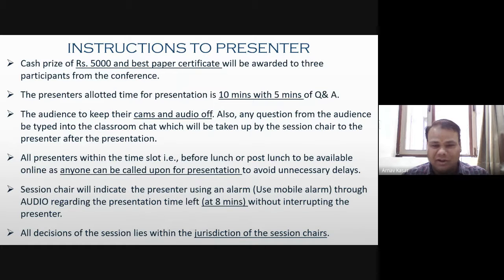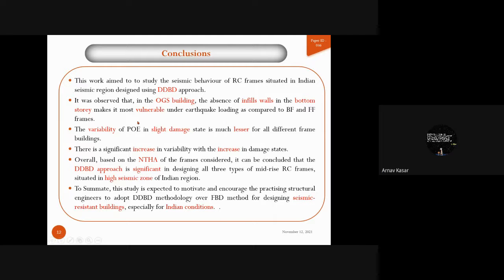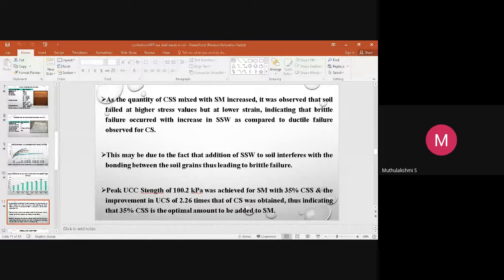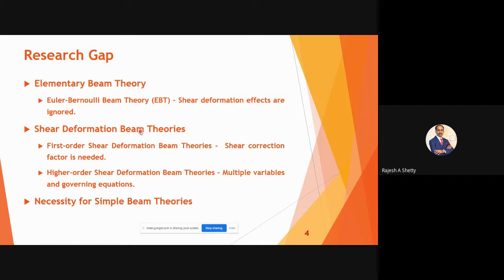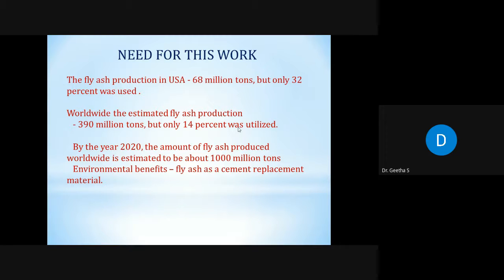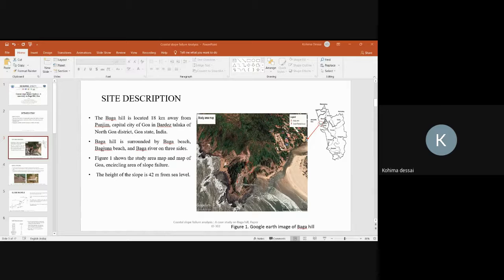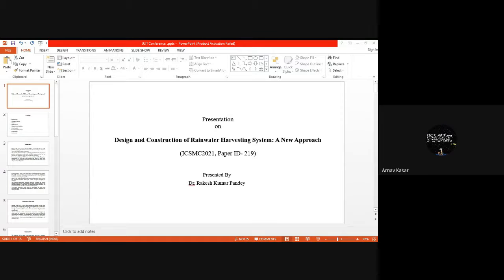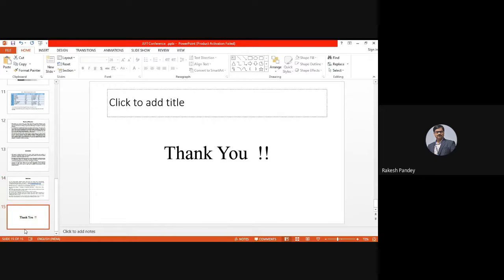ICSMC 2021 Day 1(12th Nov 2021) Pre Lunch TECHNICAL SESSION Ic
Organised By - Department of Civil Engineering JUIT, Waknaghat

Partner Institute
ATRIA Institute of Technology Bengaluru
Indian Geotechnical Society, Shimla Chapter
The Institution of Civil Engineers, India
Institution of Engineers, Shimla Chapter
Indian Green Building Council, Chandigarh Chapter

12th November 2021 (Day 1) 11.00AM - 01.00PM (IST)(GMT+5:30)

Session-Chair
Dr. Pankaj Kumar
NIT Nagaland
Dr. Arnav Anuj Kasar
JUIT Solan